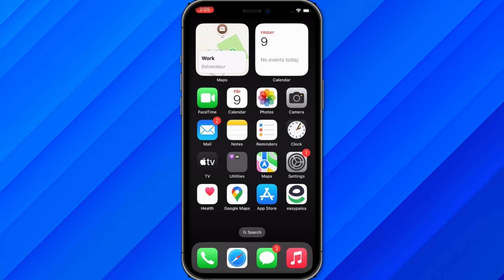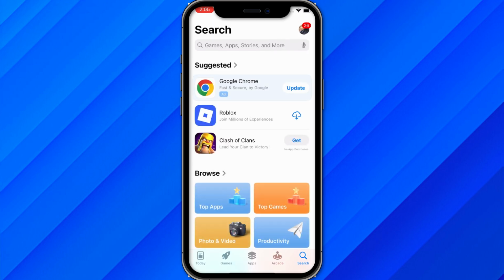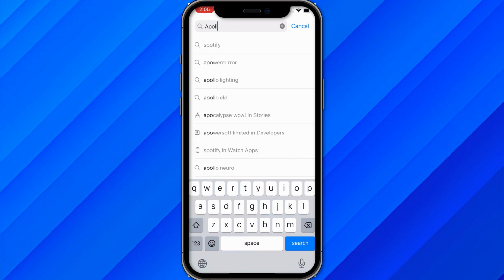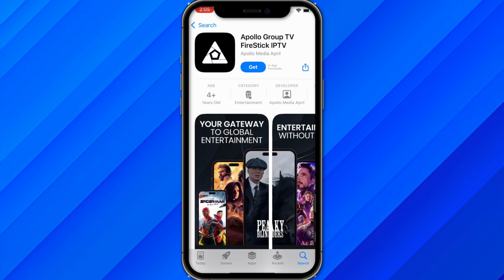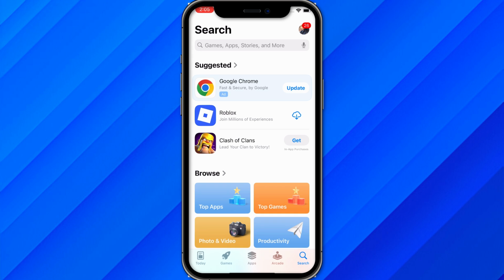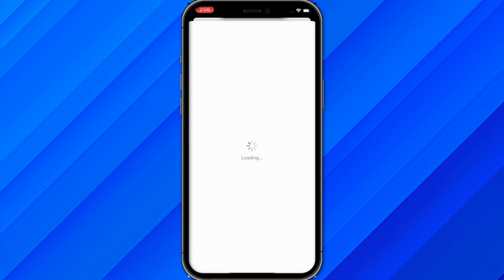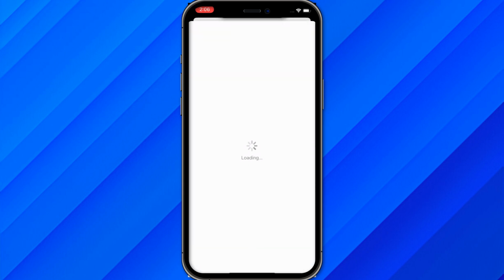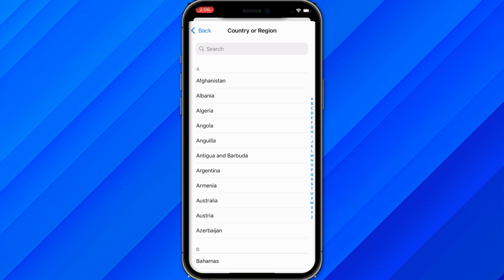HOW TO INSTALL APOLLO GROUP TV ON IPHONE 2026! (FULL GUIDE)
In this video I am going to show you how to install Apollo Group TV on iPhone. If you're looking to stream live TV channels, movies, and more on your iPhone using Apollo Group TV, this step-by-step guide will walk you through the installation process.